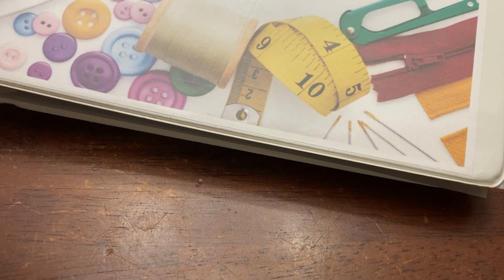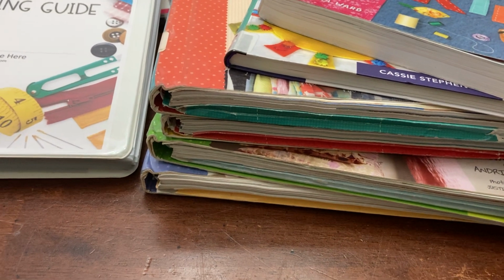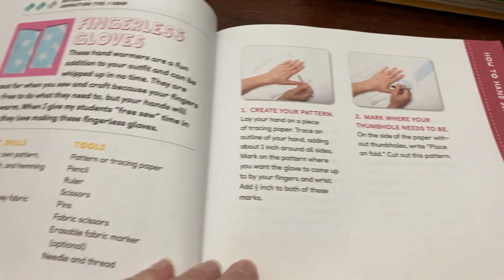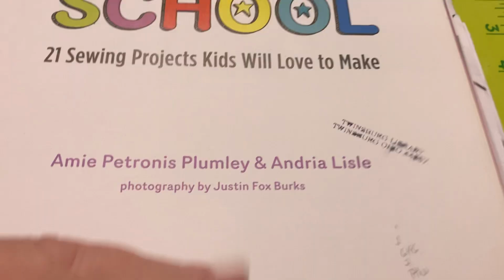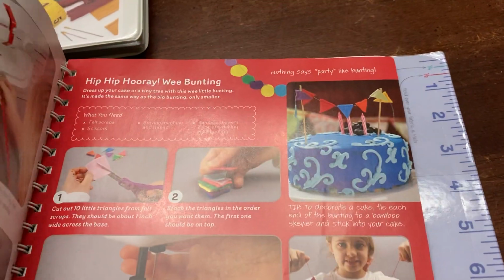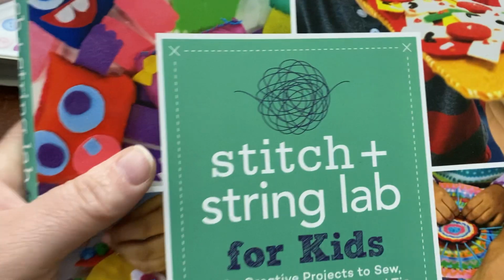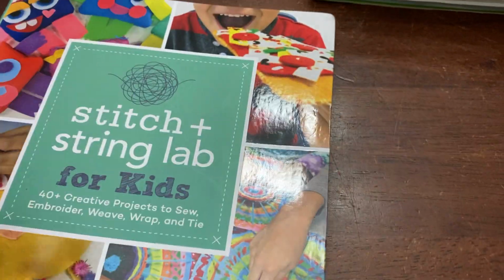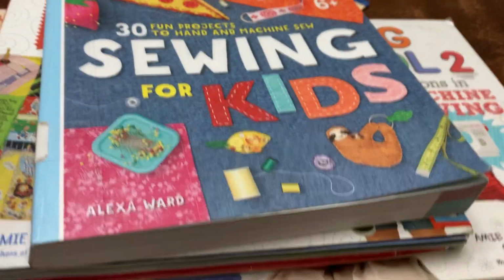Homeschool Elective: Sewing Resources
Sewing School

Sewing School 2

Sewing School Quilts

Sewing School Fashion Design

Sewing for Kids

Stitch and String Lab